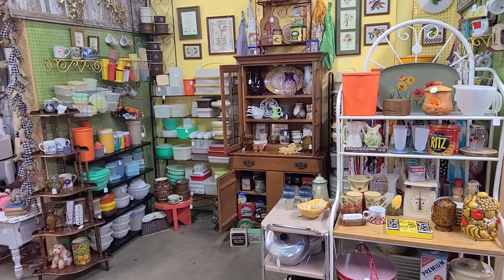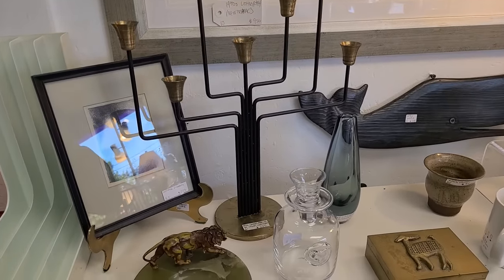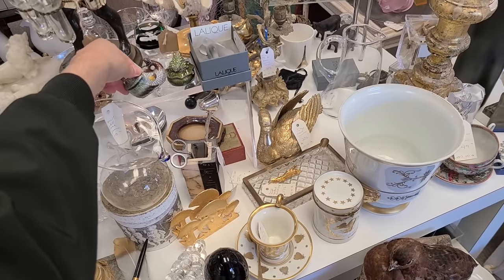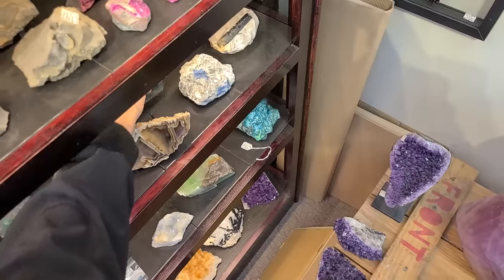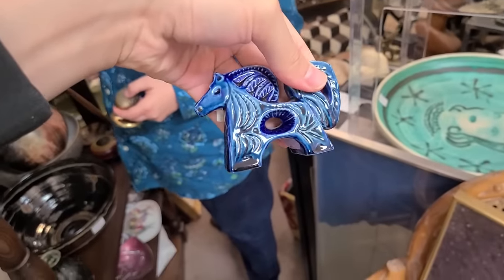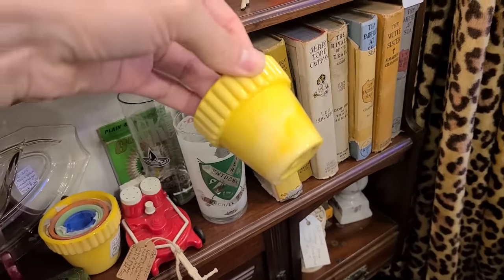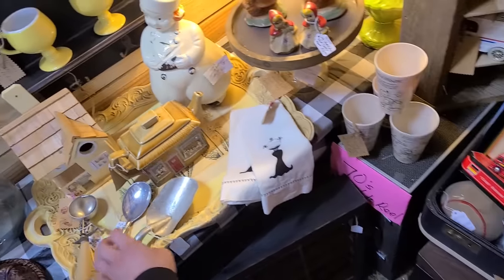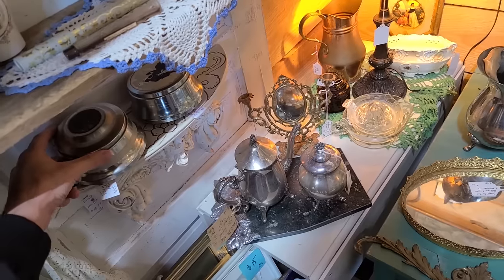Could this be?! Shopping for Antiques in GEORGIA!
Today I'm shopping near Atlanta Georgia for some bargains, if I can find any, at a couple antique malls!